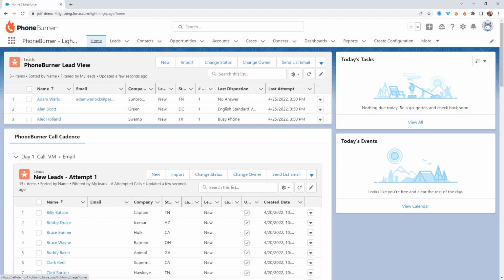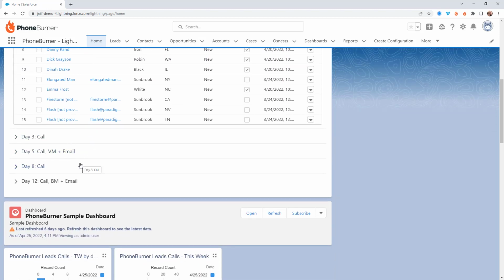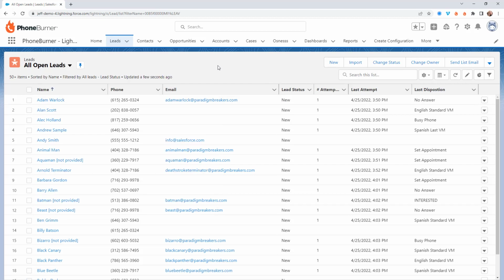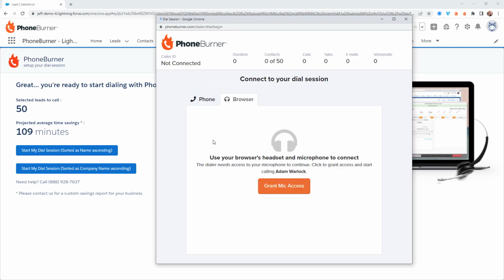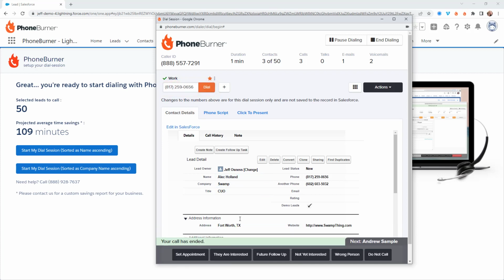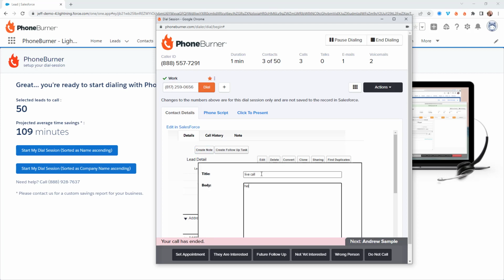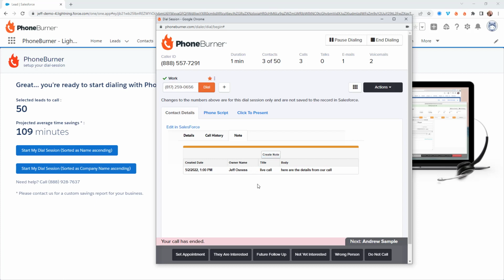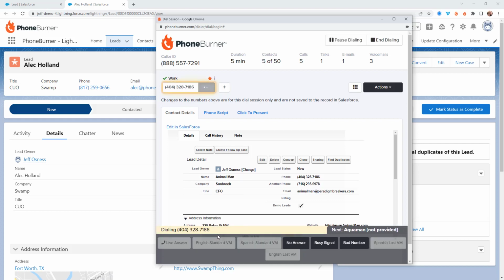Salesforce Short Demo